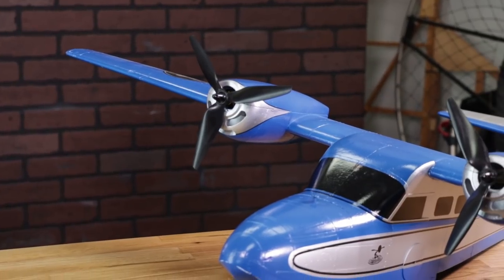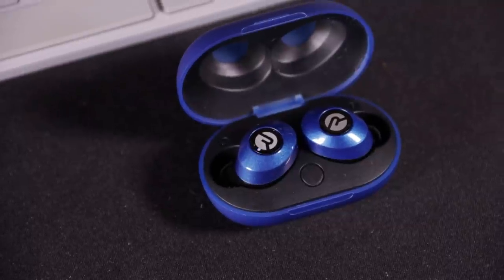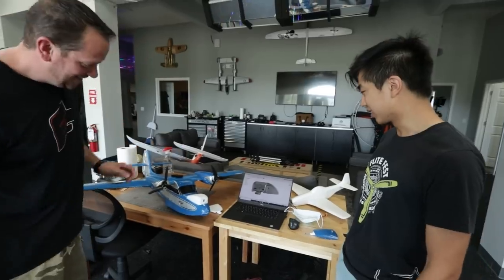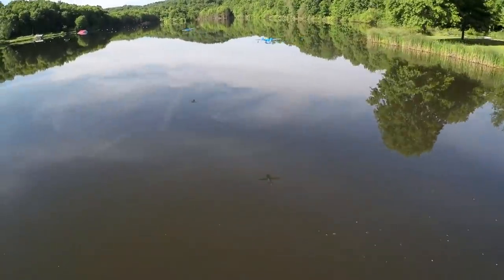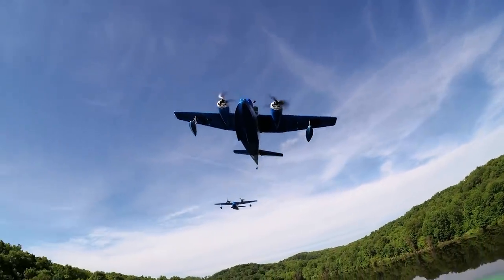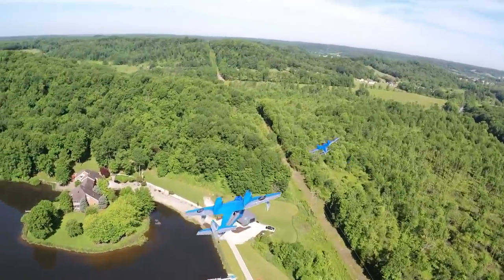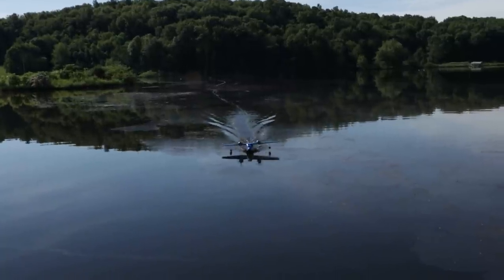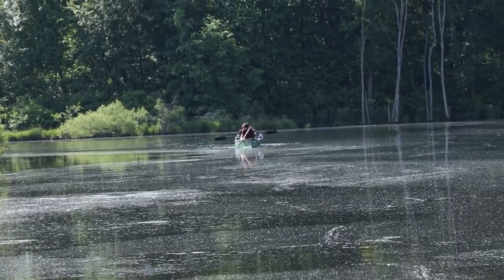HD FPV Seaplane Adventure! | FT G44 Widgeon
3d Printed Widgeon Pod: Coming soon

DCL The Game at Target!
DCL The Game at Game Stop!
DCL The Game at BestBuy!

Periscope► @flitetest